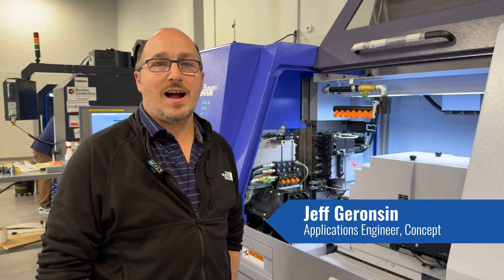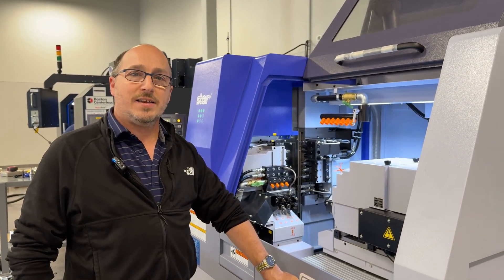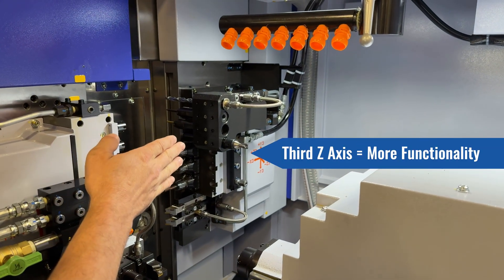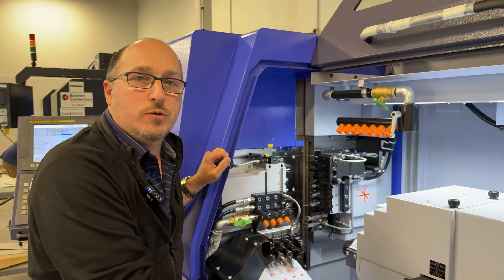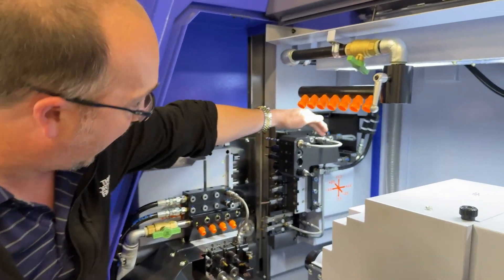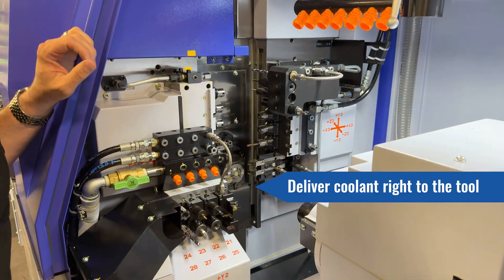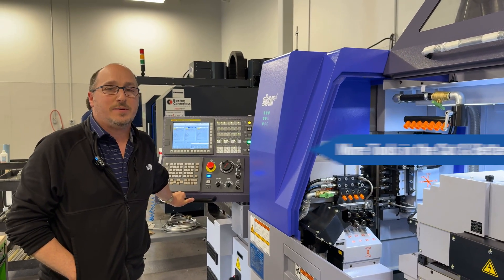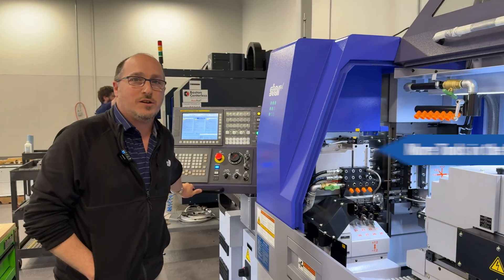What Makes This Swiss Different? The Star SW-20 CNC Swiss-type Automatic Lathe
Concept recently installed the new Star SW-20 CNC Swiss-type Automatic Lathe.

What makes this Swiss Machine stand out from the rest?

This machine has a 3 path control, which allows:
- Increased cycle time due to independent Z3 Axis
- Increased margins
- 1.98" stroke, allowing for lathe mode where you can part the material out